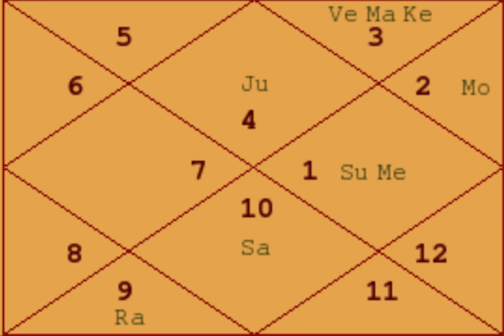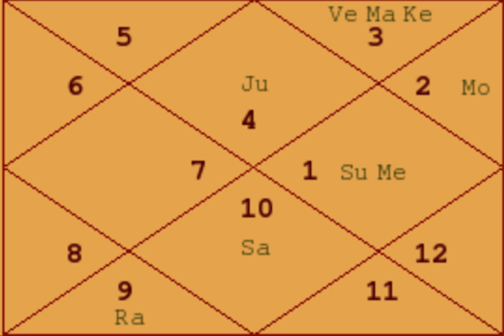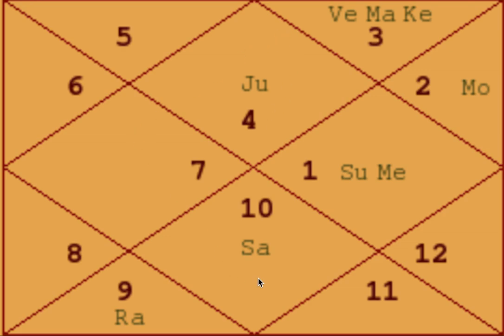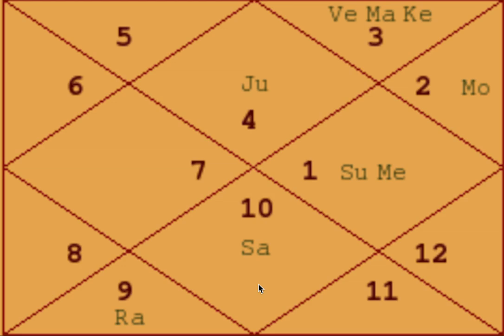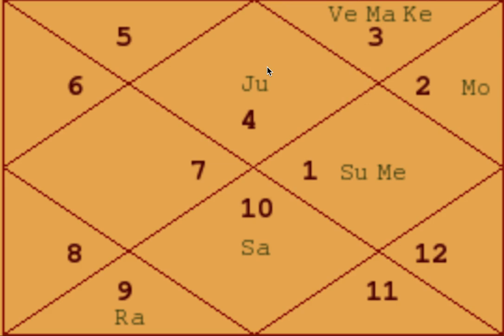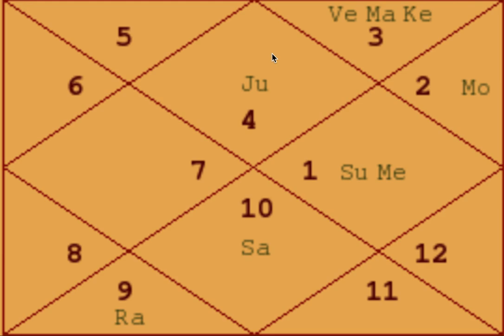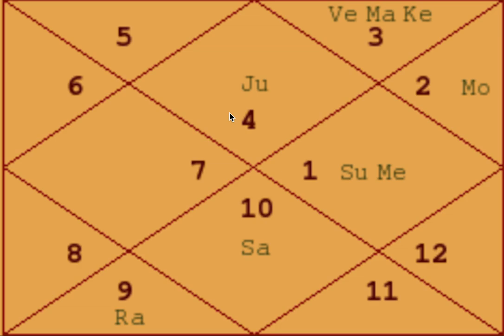Hansa Mahapurush Yoga with Example - Astrology Basics 127